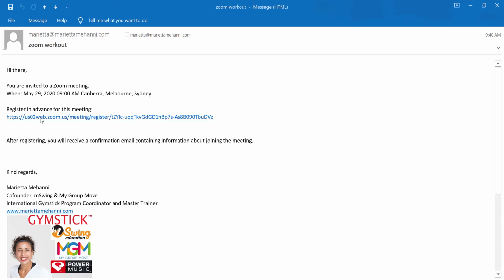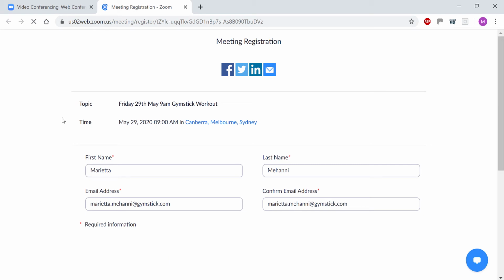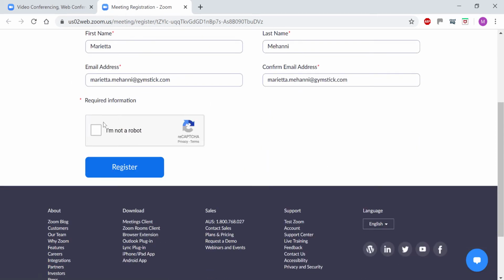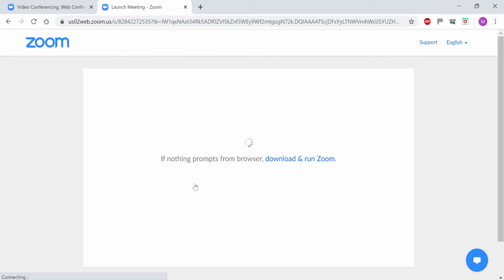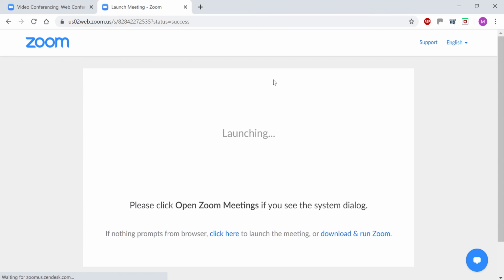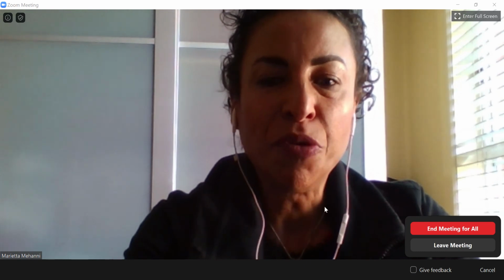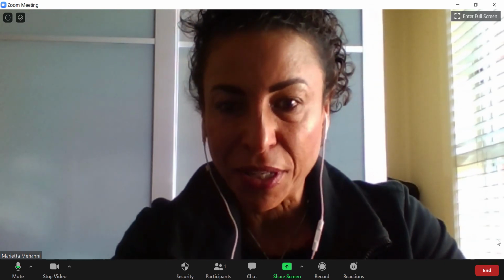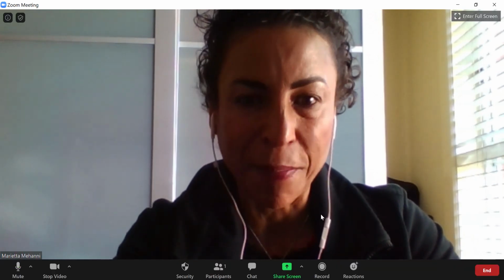Zoom video for participants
SFL online Training